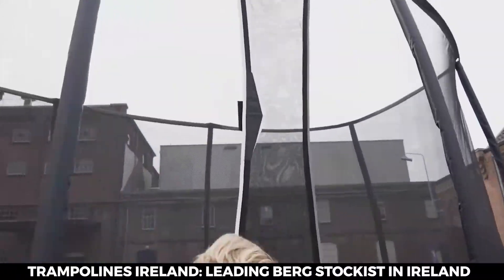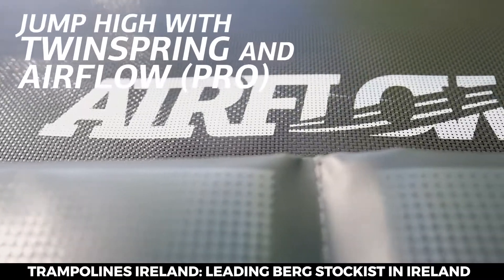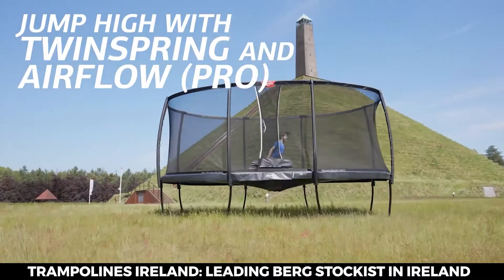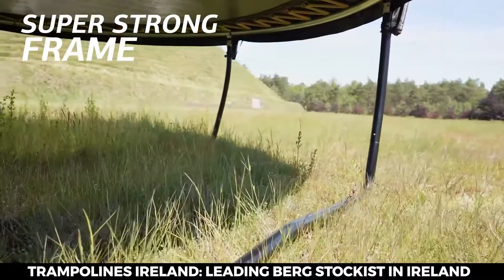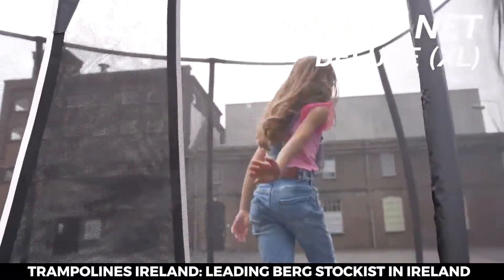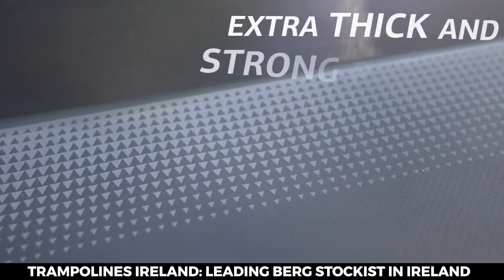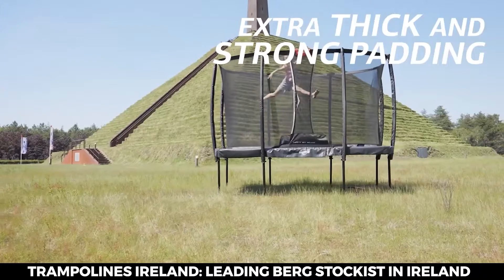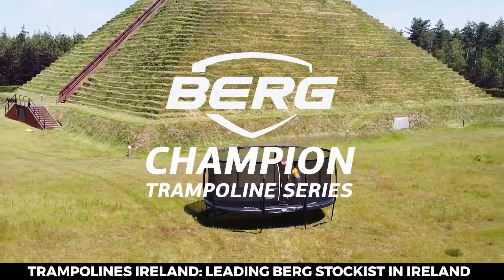Why We Recommend BERG Champion Trampolines | Trampolines Ireland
Click the link below to view the NEW BERG Champion models for 2022 -